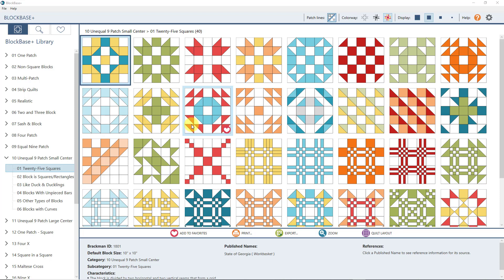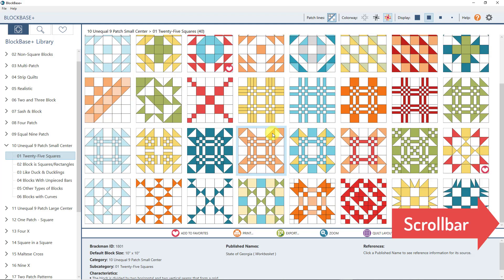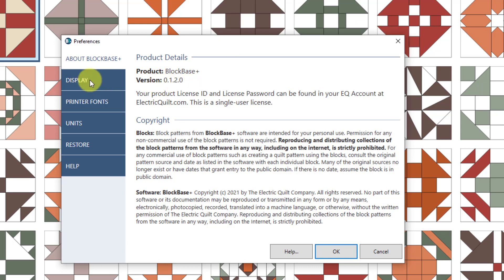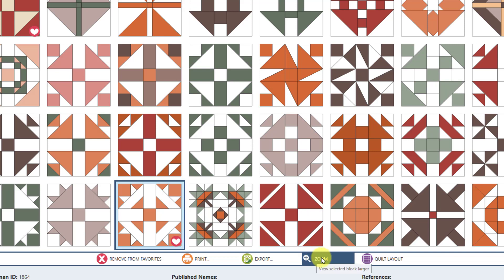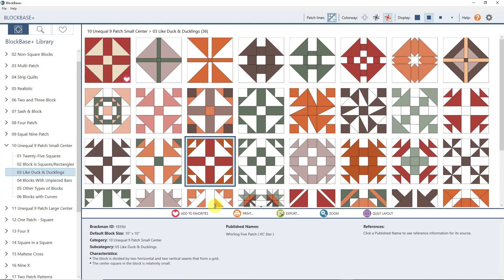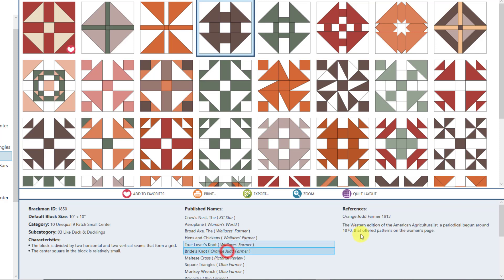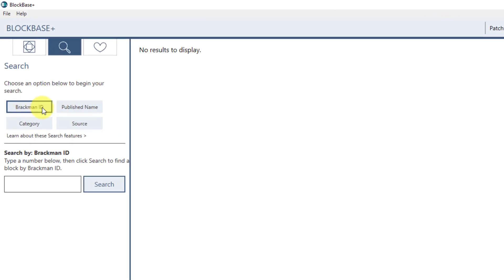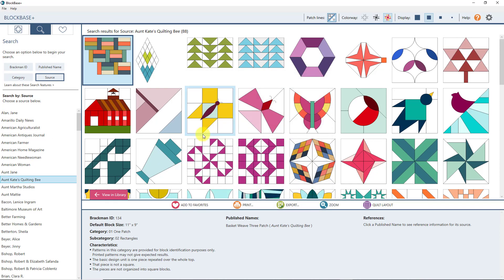BlockBase+ Workspace Tour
Take a tour of the BlockBase+ software! This video shows you all the great features in this updated release. BlockBase+ is stand-alone software for Mac and Windows computers. Choose from over 4,000+ quilt blocks to print foundation patterns, templates, rotary cutting charts, and export SVG files!